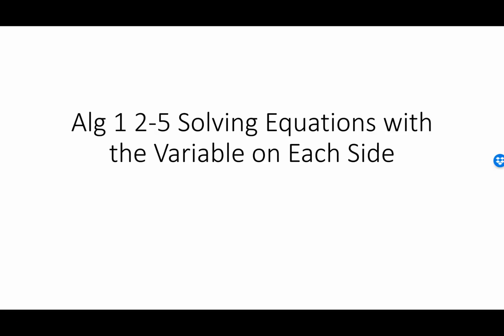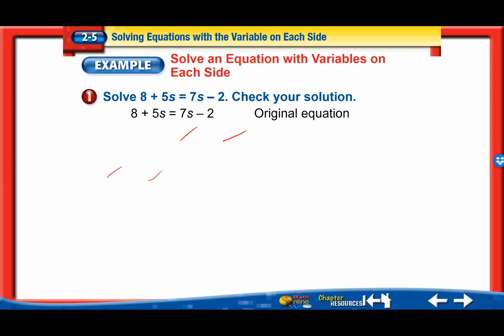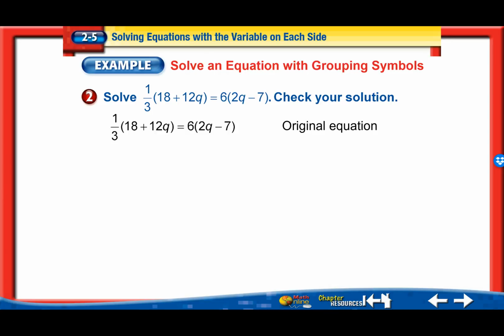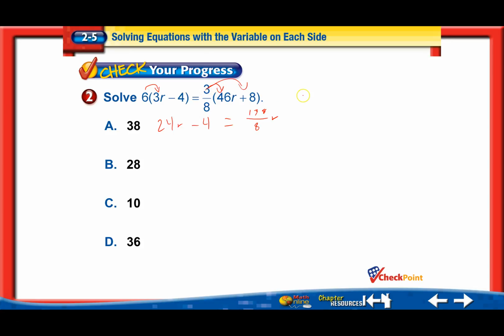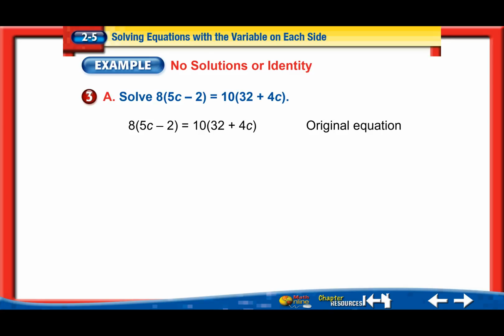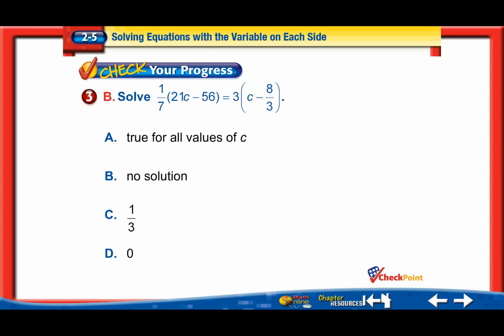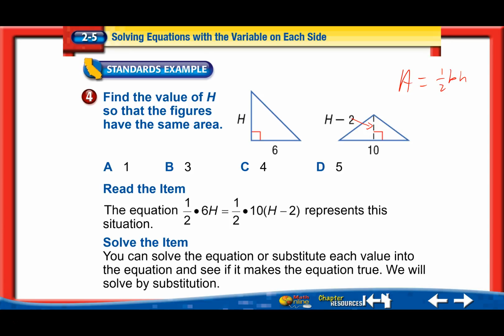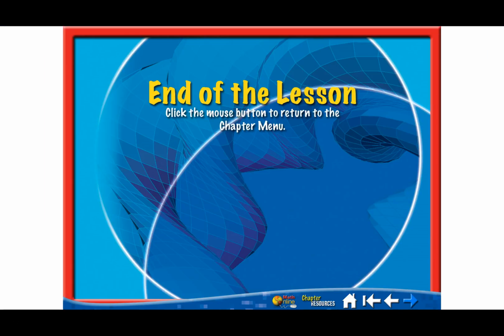Alg 2-5 Solving equations with variables on both sides